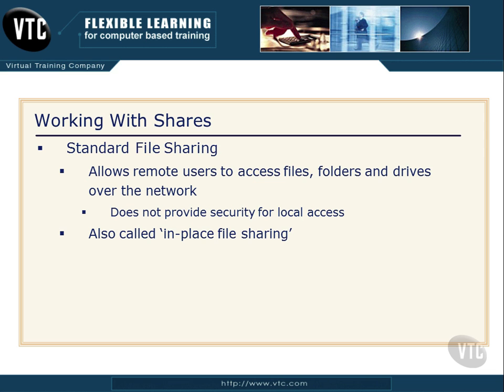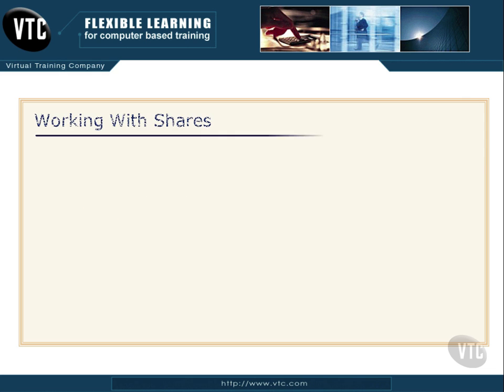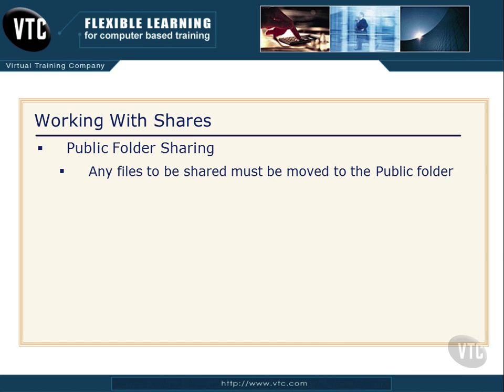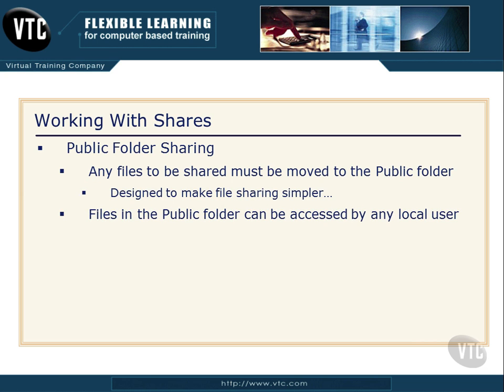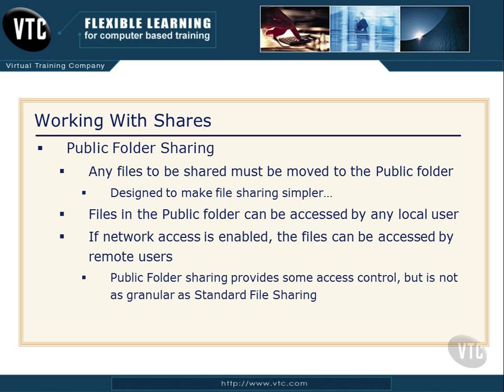32 Working with Shares